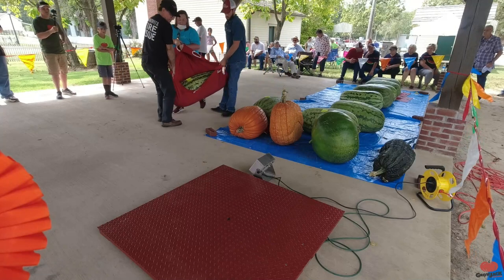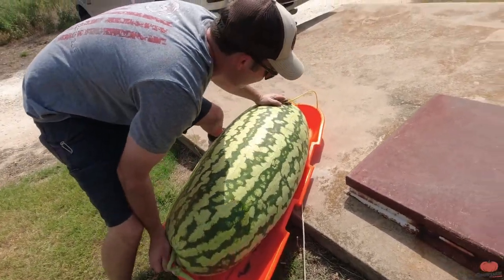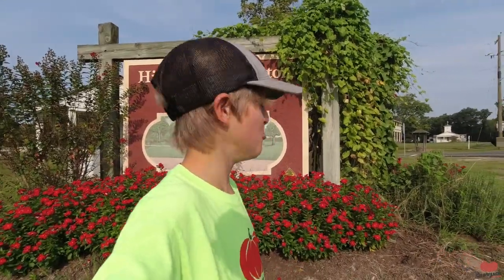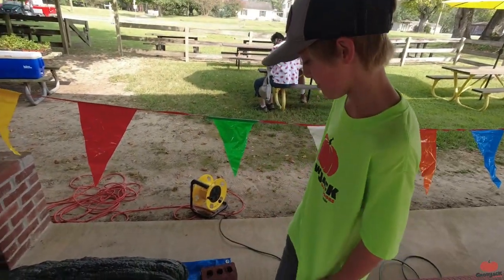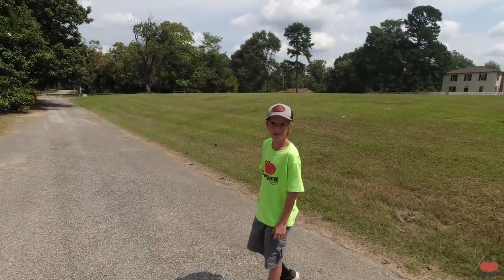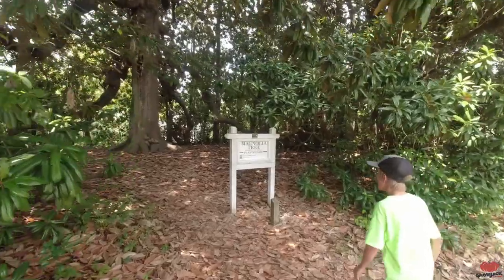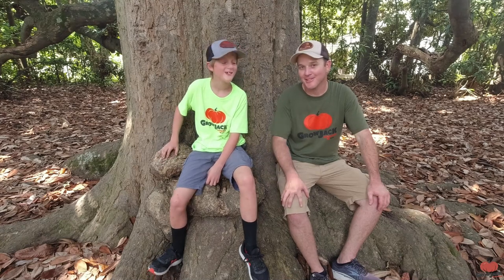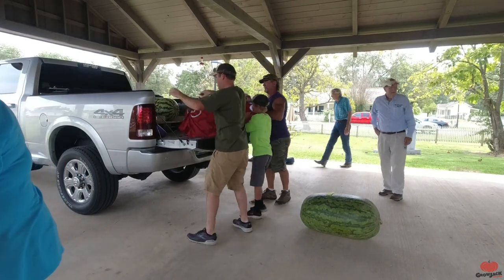GIANT Watermelon Weigh Off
Jack goes head to head with a former word record watermelon grower!
Can he compete with some of the best growers in the word?
Thanks to everyone involved with making the Old Washington Farmers' Market weigh off happen.
Don't forget to check out our 2nd channel Speed Bump Garage!

Mailing address.

MASTERBLEND 4-18-38 Complete Combo Kit Fertilizer Bulk (2.5 Pound Kit)
MASTERBLEND 4-18-38 Complete Combo Kit Fertilizer Bulk (5 Pound Kit)

Jack's microphone
Rode Videomicro compact on-camera microphone